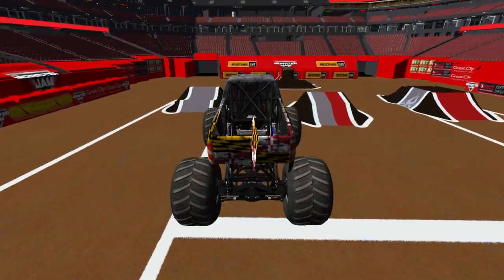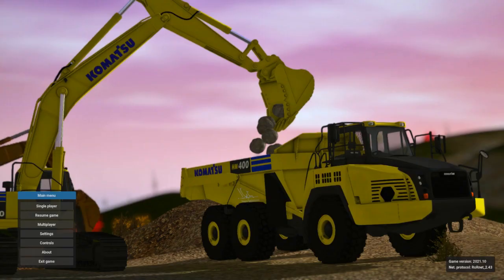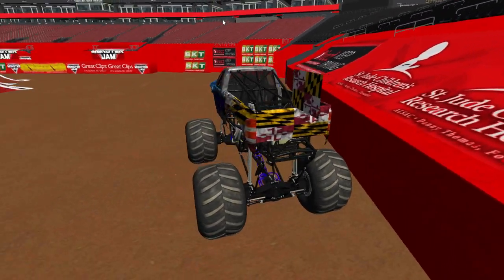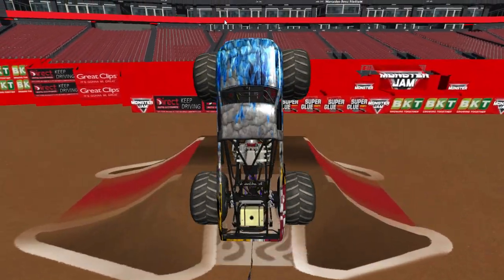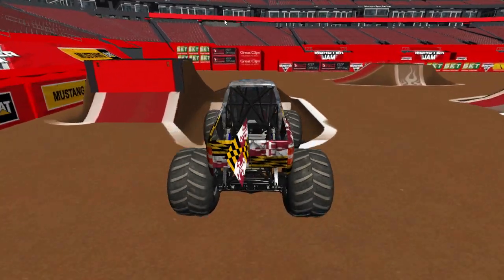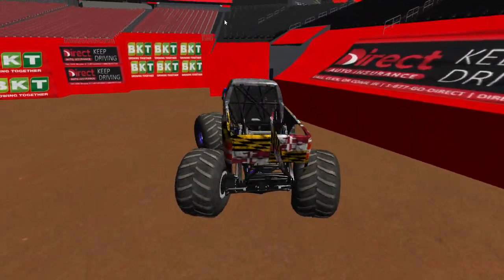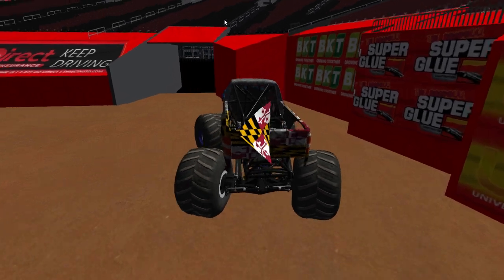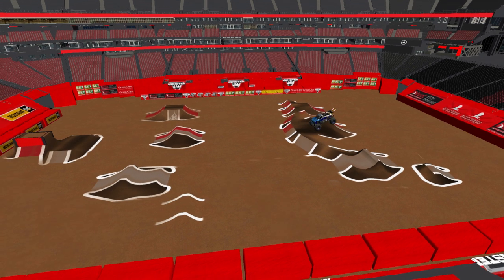RoR Monster Jam Track Debut: Monster Jam Atlanta Custom (Androcks)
Here is a new track that Androcks made, Its Monster Jam Atlanta Custom!